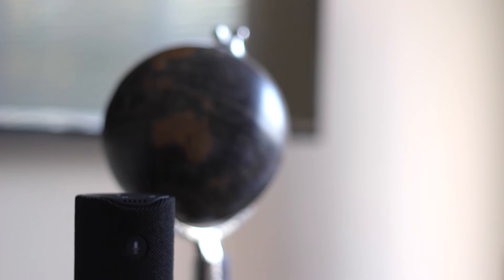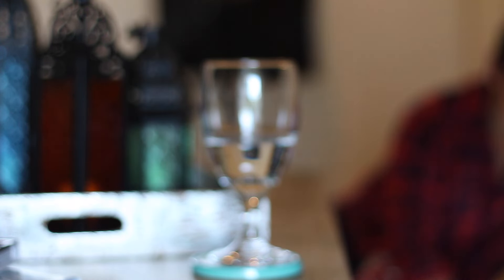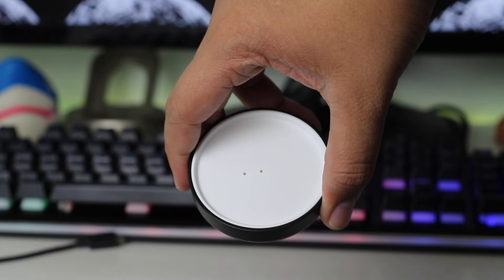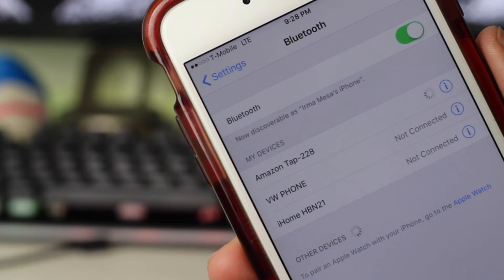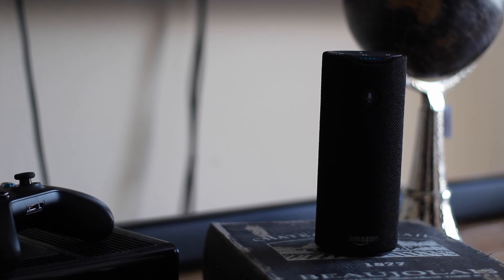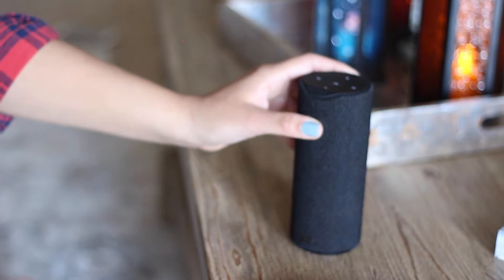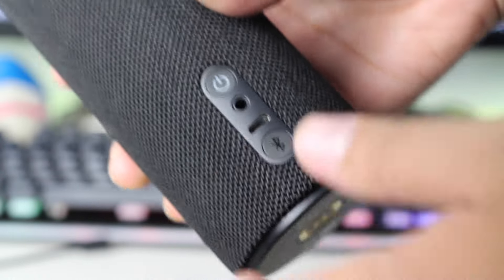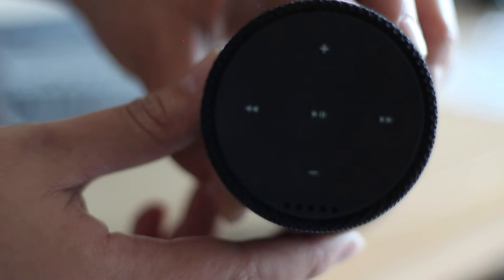REVIEW: Amazon Tap! Is it Worth $130?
Hey Techies!
The Amazon Tap is priced a good amount less than the Amazon Echo, is the price difference in favor of the Tap? Let's find out in the video! Are you guys more in favor of the Tap or the Echo?

Purchase the Tap
Purchase a Tap Sling